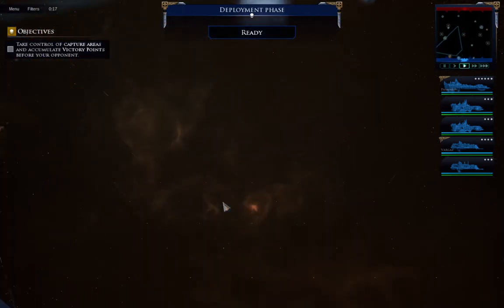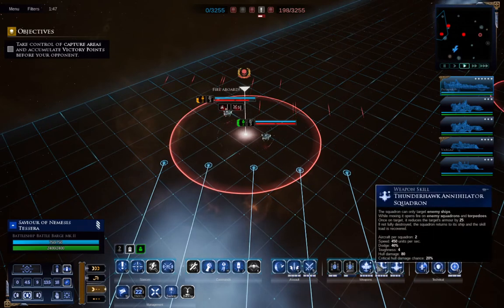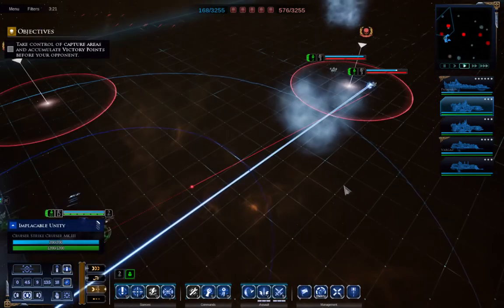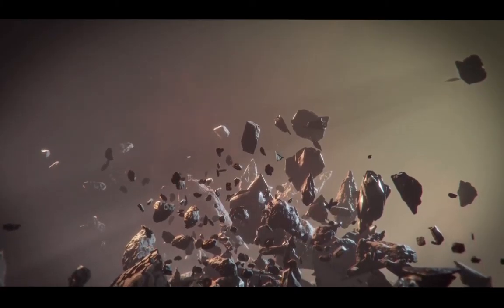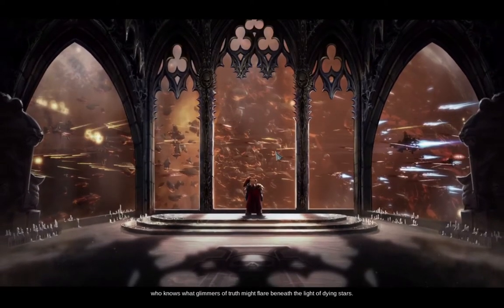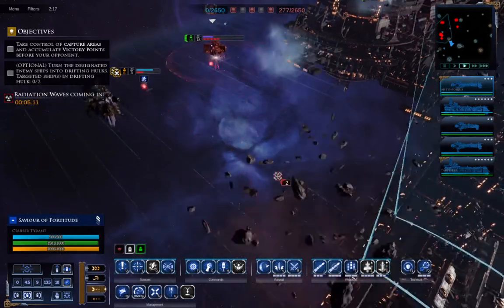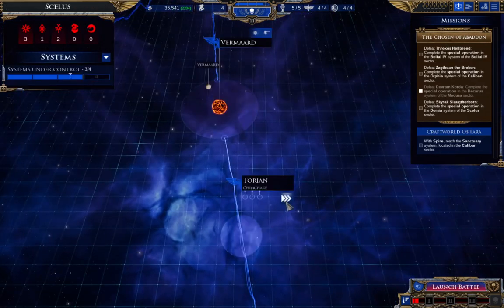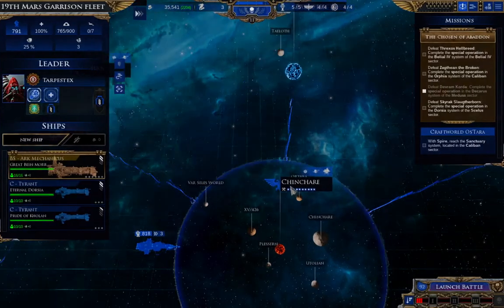Battlefleet Gothic: Armada 2 Let's Play PT 62 Hail The Machine